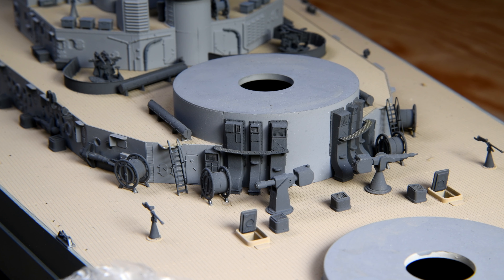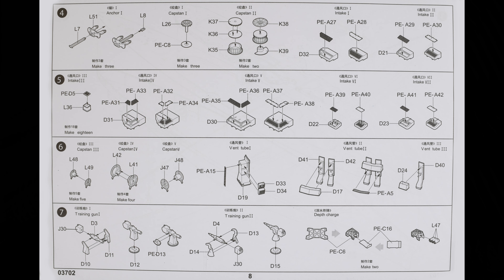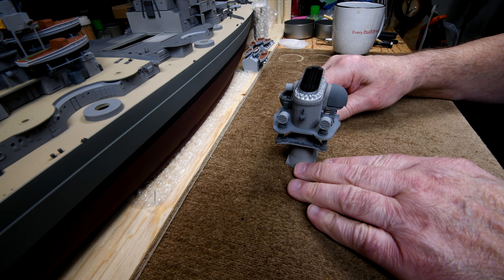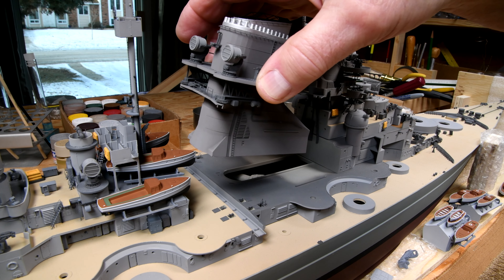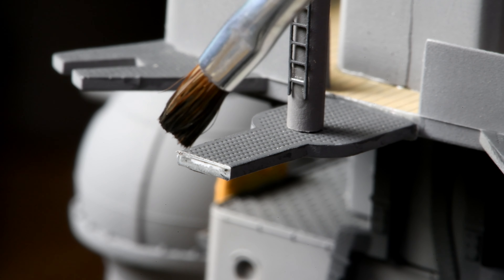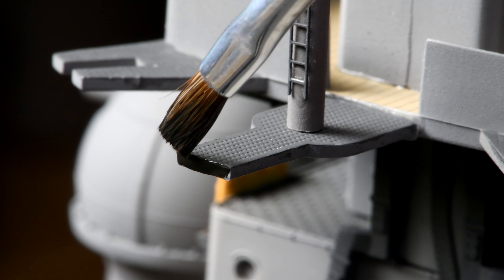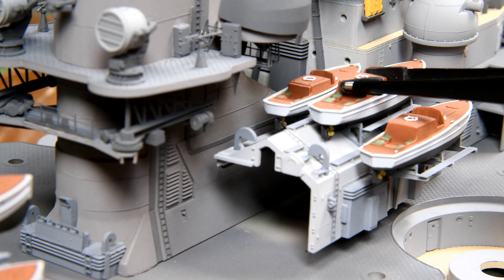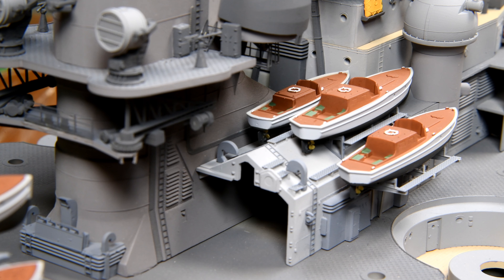The Model Ship - Part 279